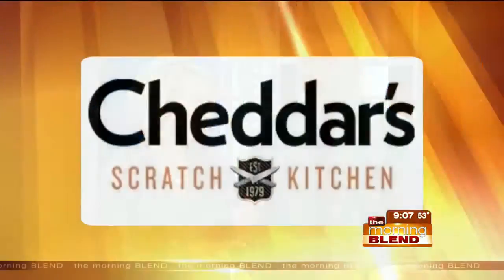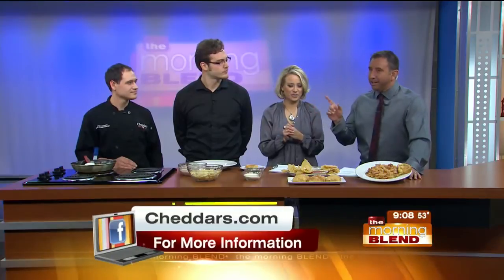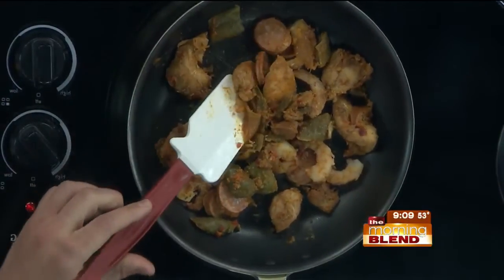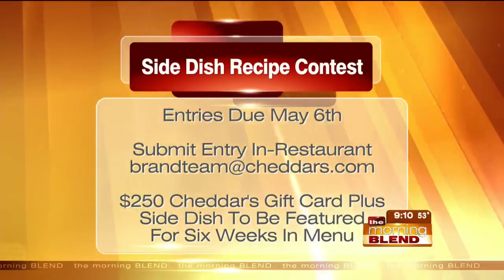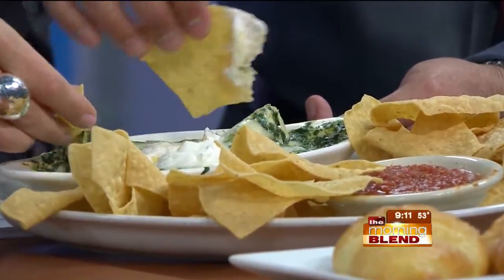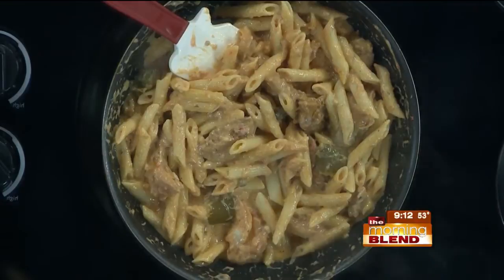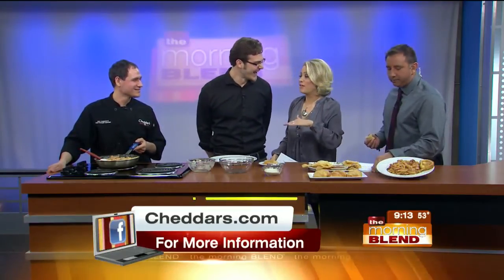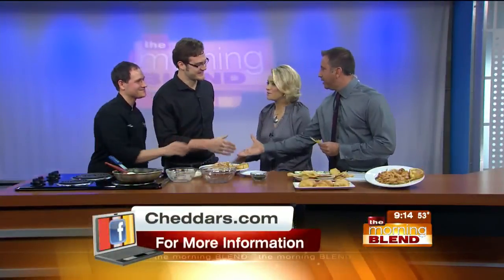Cheddar's Scratch Kitchen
Cheddar's assembles made from scratch dishes with hand-selected ingredients with three times the size of the average team of cooks, and a kitchen twice the size of the average restaurant kitchen. Cheddar's is is launching a recipe contest, as well as unveiling a new logo!